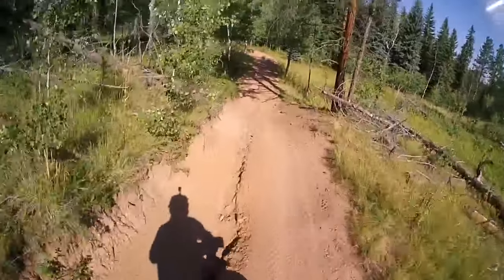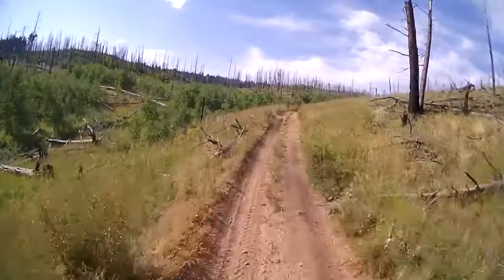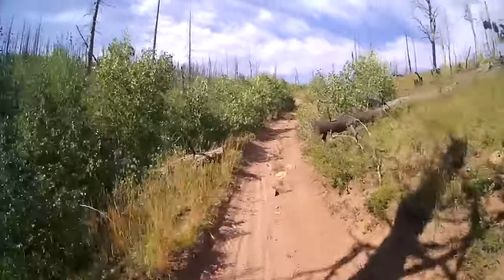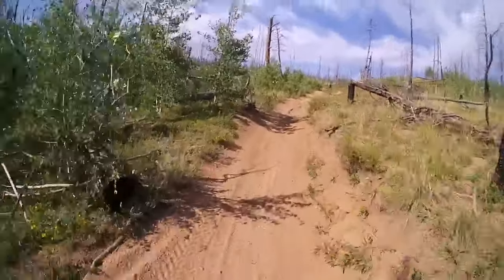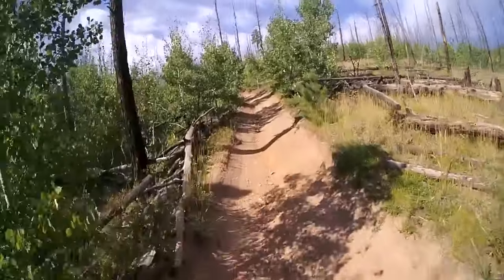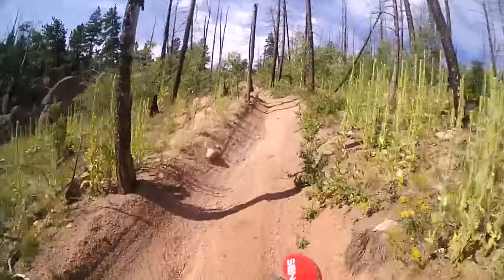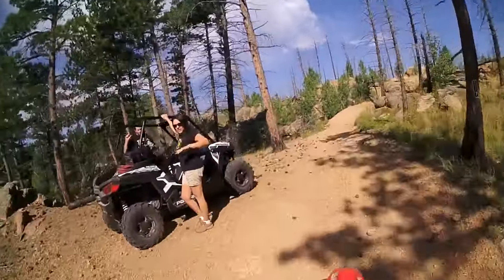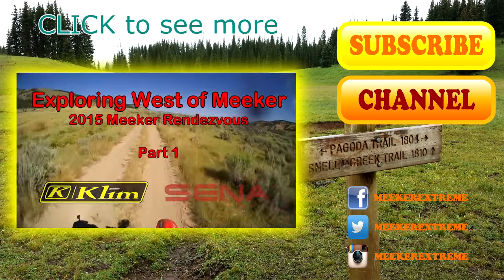2015 BreckNBack - Part 2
Filmed with SENA Prism @ 720x60fps with SMH10R